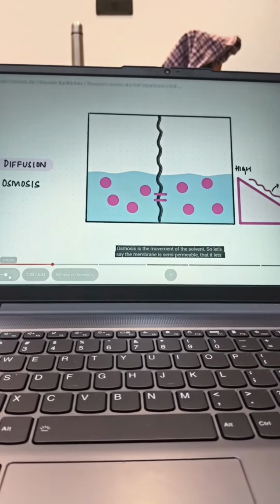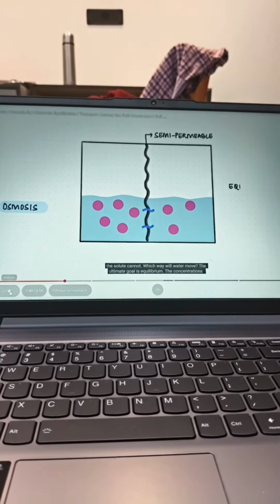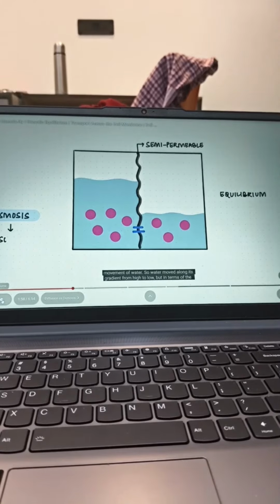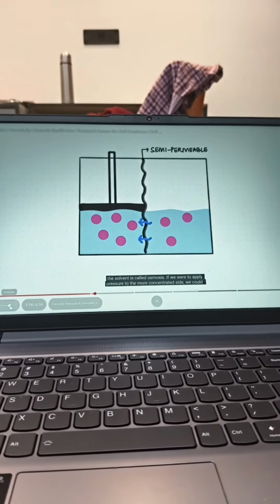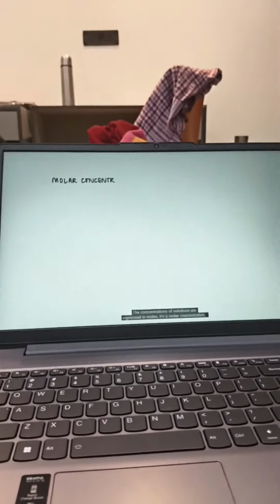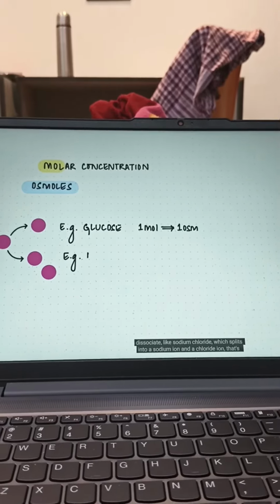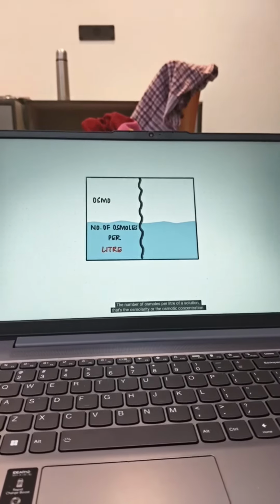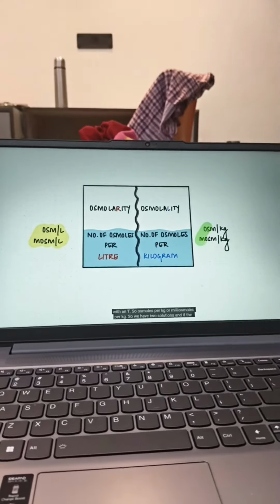Tripathi is live!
osmosis |  osmotic Equilibrium